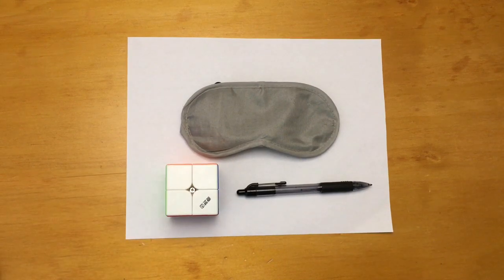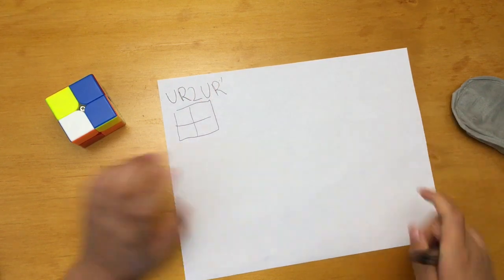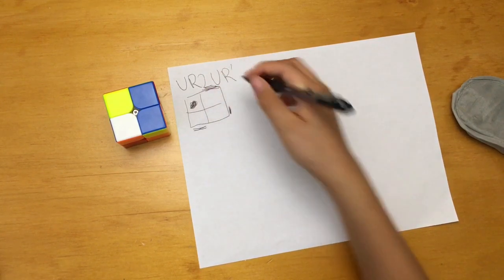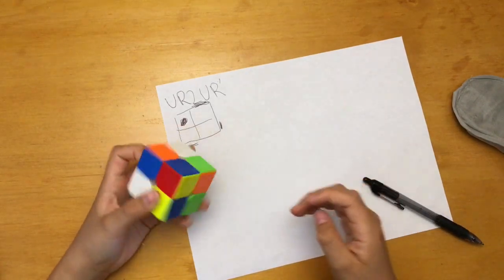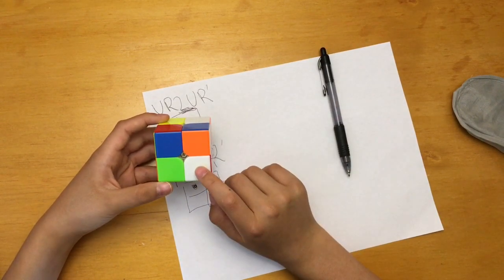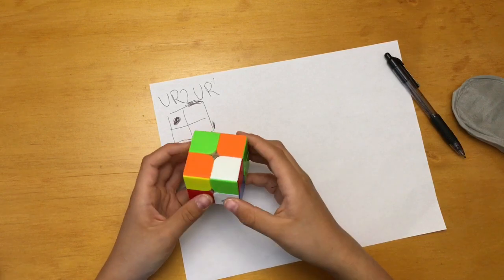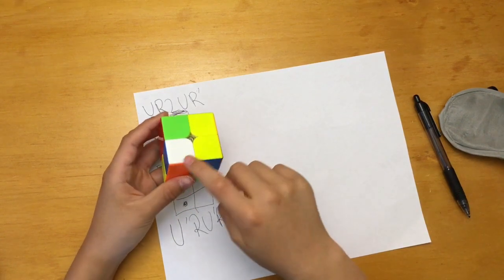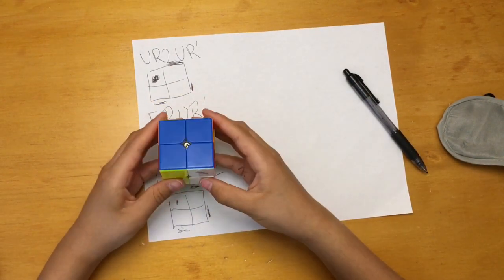How to predict OLL in inspection with Ortega method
I teach you how to see what OLL you will have when you are looking at the cube.